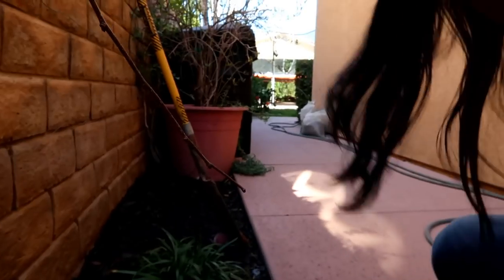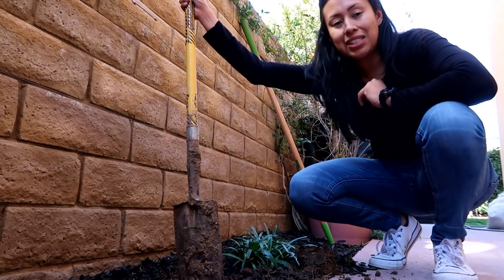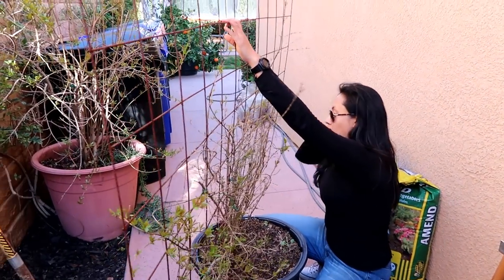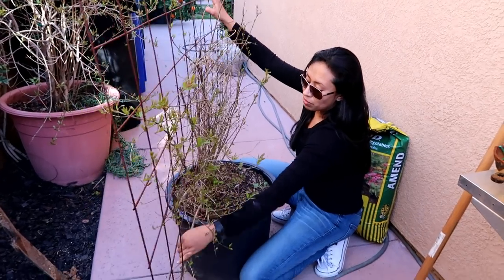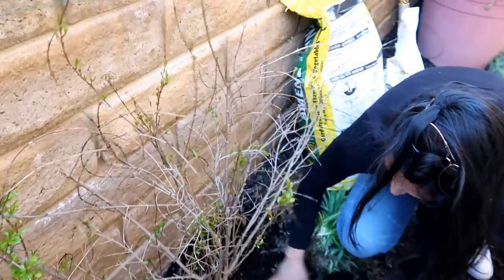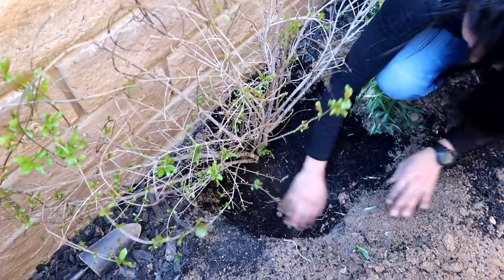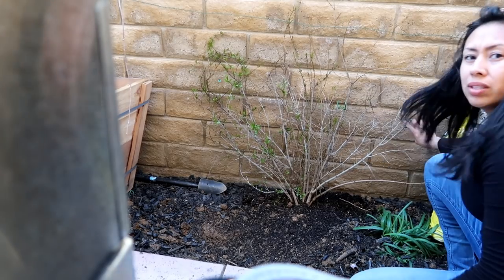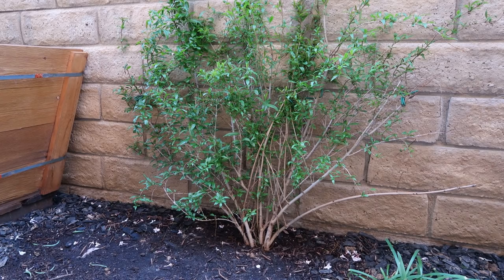HOW TO TRANSPLANT A POMEGRANAT: Growing in an urband Edible Landscape 《Training fruit Tree Espilar 》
How to Plant and Care for Pomegranate/ Step By Step / GROWING Espalier /

My Angel red Pomegranate is going in the ground / Growing a Pomagranate Espailer